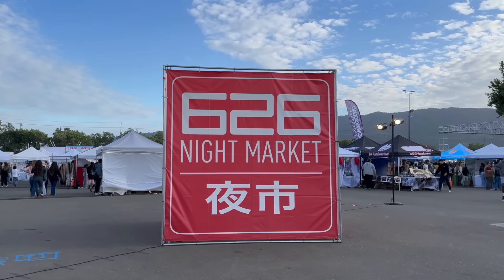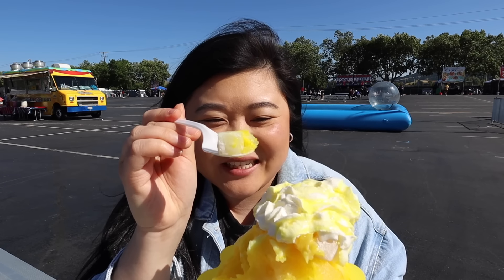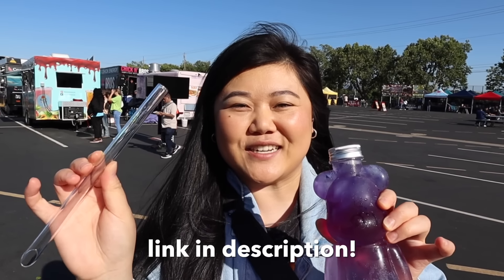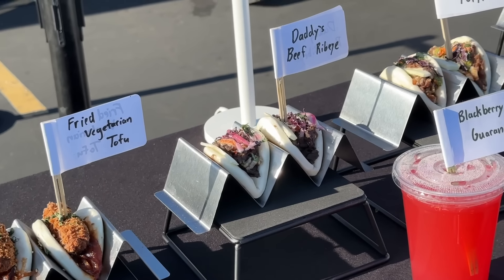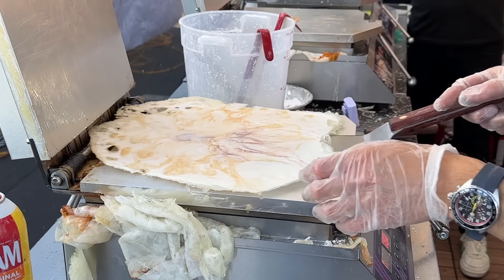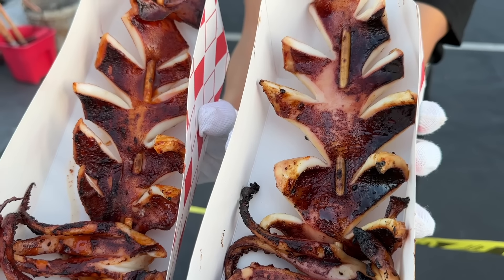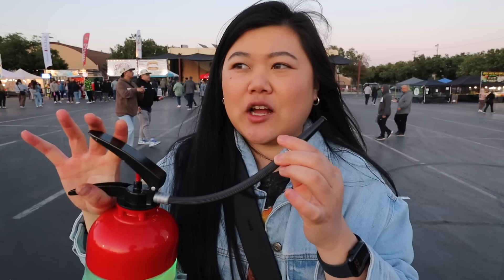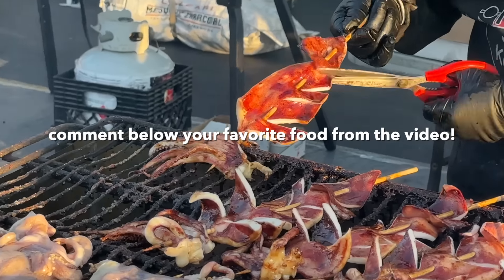What to Eat at BAY AREA 626 NIGHT MARKET 2023! korean corndogs, musubi, shave ice + more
Today's video is about what to eat at BAY AREA 626 NIGHT MARKET in 2023! We eat lots of street food like korean corndogs, hot cheetos spam musubi, shave ice, giant squid skewer, ube cinnamon roll, tamagoyaki (japanese egg omelet), beef buns, pork belly baos, giant shrimp crackers (ebi senbei) and MORE!

VENDORS
📍 Hana Hou Shave Ice
📍 Egghausted
📍 Ubenabon
📍 Bun Me Up
📍 Tako Haus
📍 Lucky Ball Korean BBQ
📍 Ghostix
📍 Junk Mail Musubi